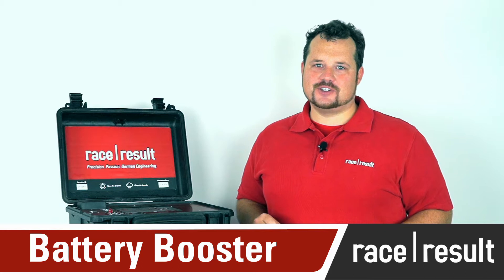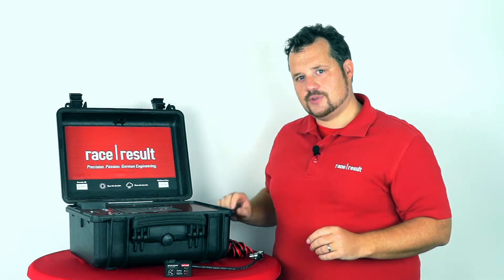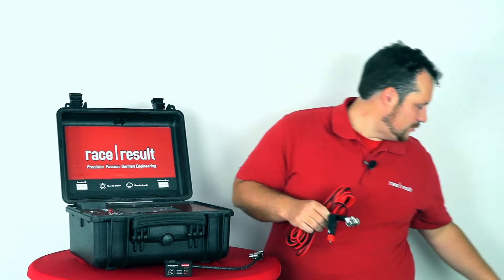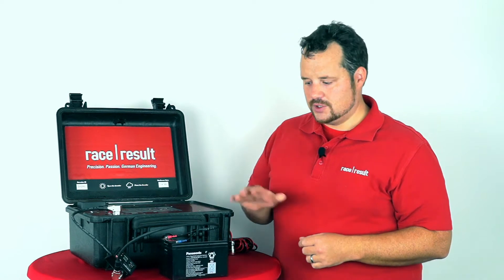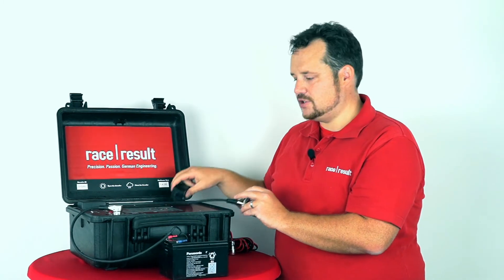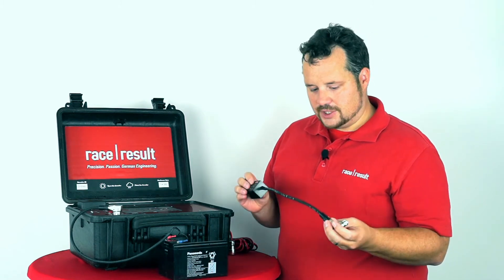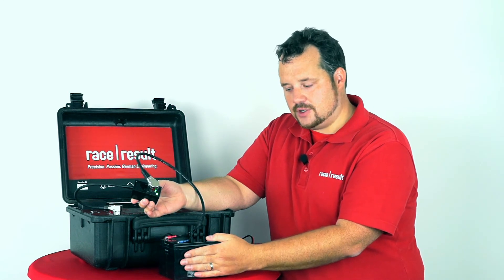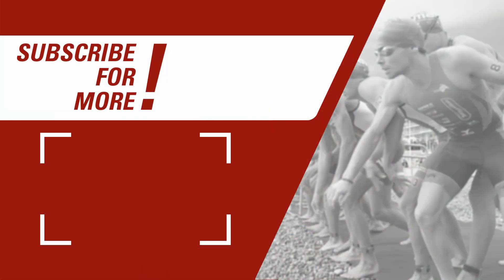race|result Innovation: Battery Booster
Listen to Nikias Klohr as he explains one of our newest Innovations, the race|result Battery Booster!